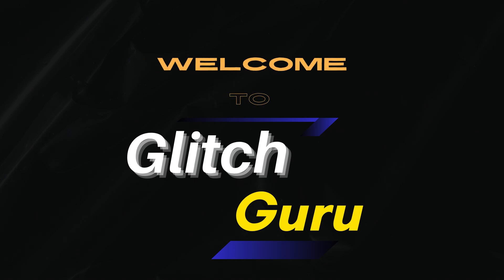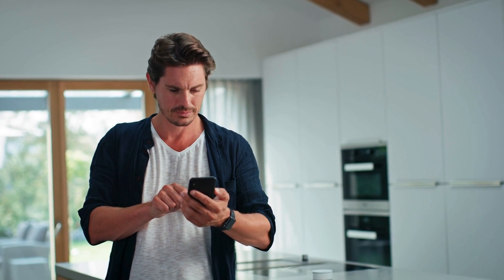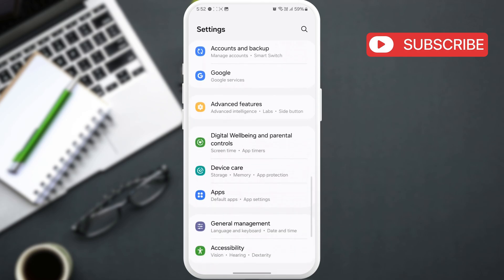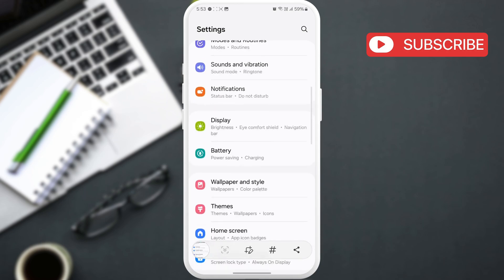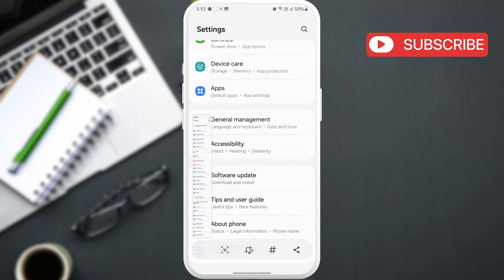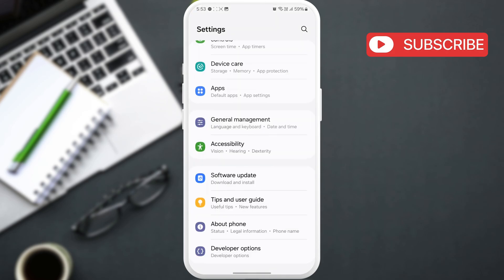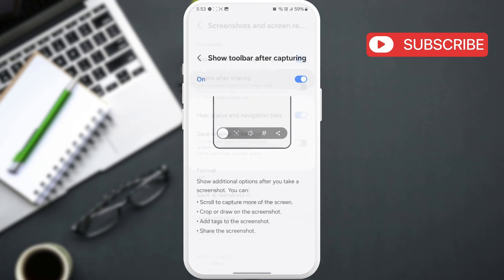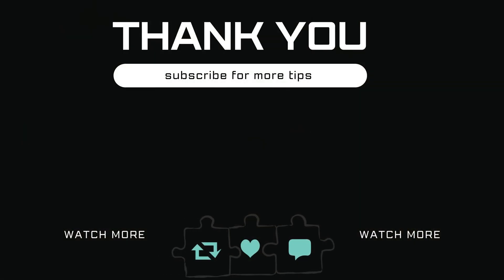How to Take Long Scrolling Screenshot on Any Samsung Phone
Check out how to easily take long scrolling screenshots on your Samsung Galaxy phone.

00:00 Introduction
00:20 How to Take Long Scrolling Screenshots on Any Samsung Phone
00:53 Samsung Screenshot Scroll Capture Not Showing or Working

How to take a long screenshot on Samsung S21